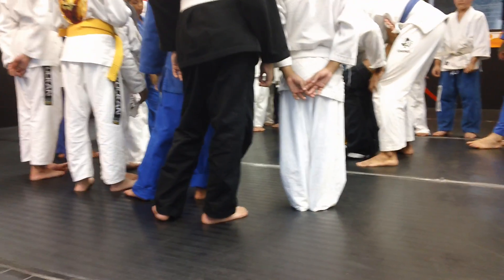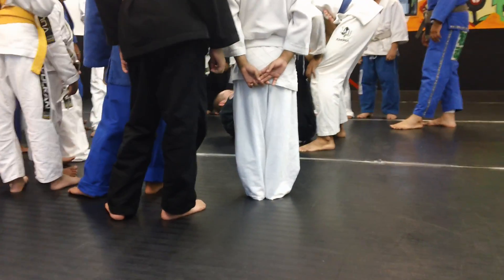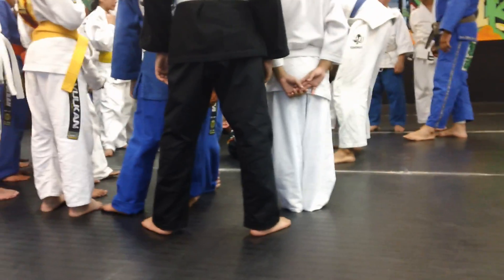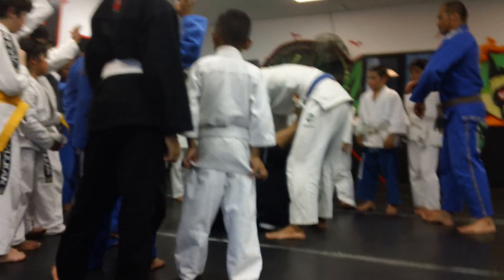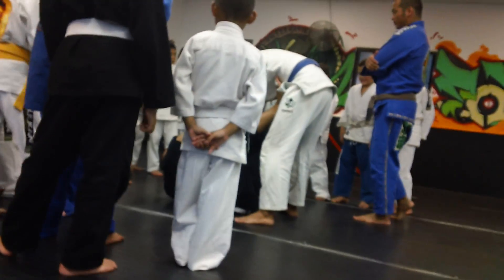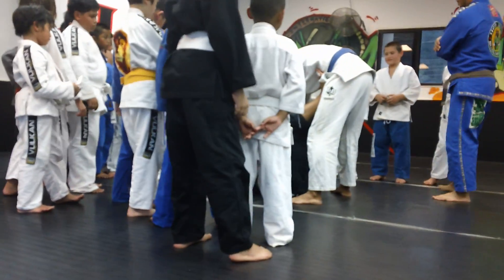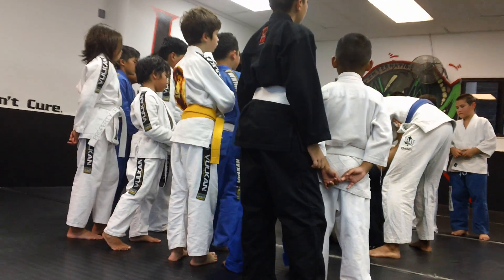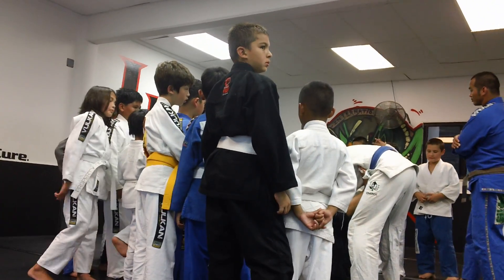6-11yrs2010.MP4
Kids bjj at Purebred Guam